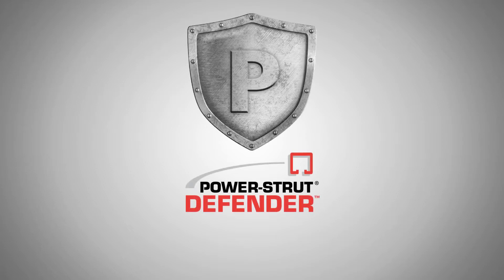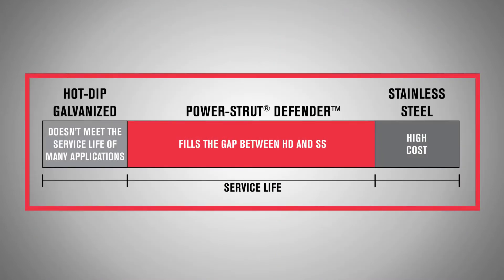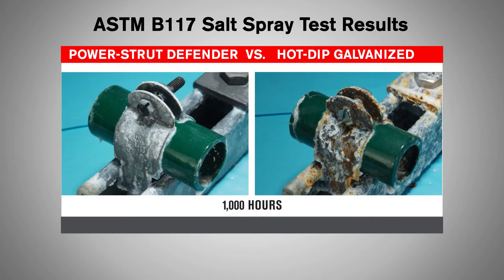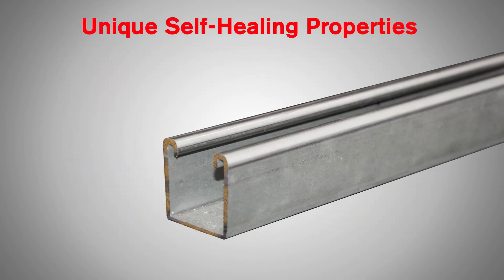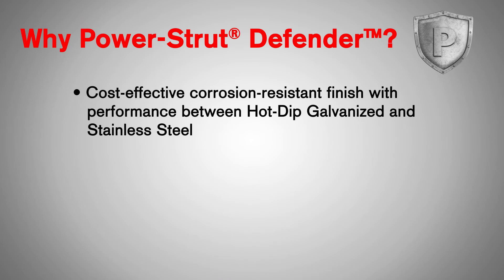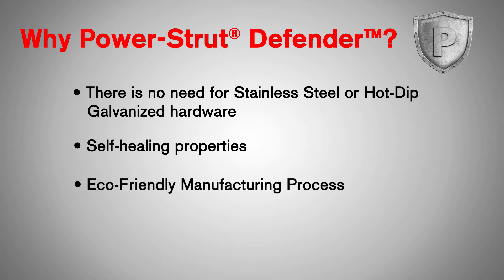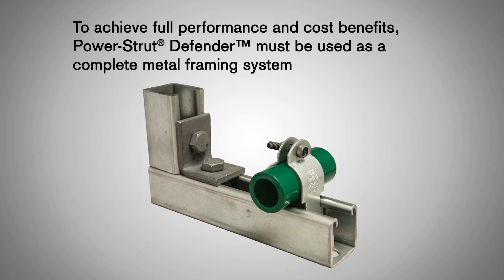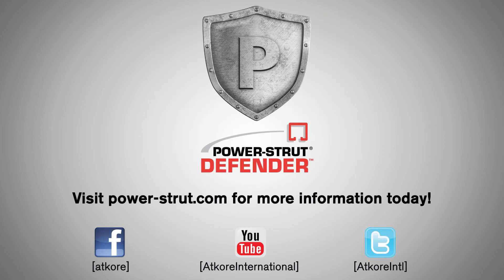Power-Strut Defender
The newest corrosion resistant product line in metal framing! Power-Strut Defender is a cost-effective corrosion resistant product line with a service life between hot-dip galvanized and stainless steel products. for more information.